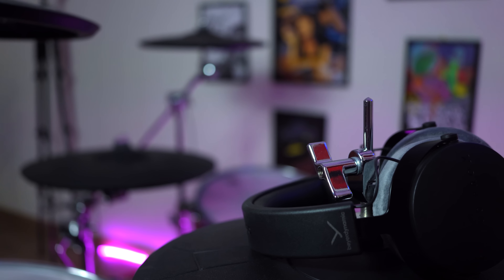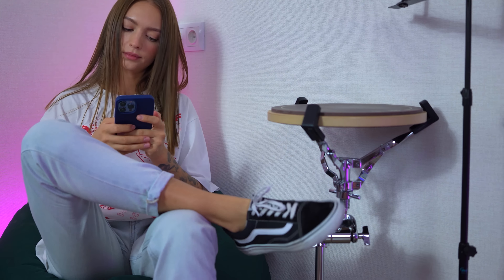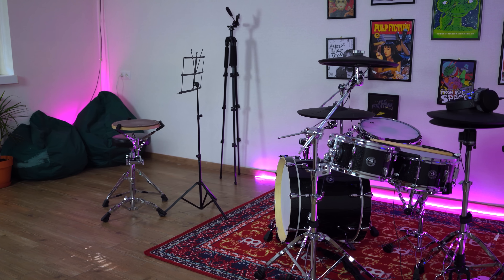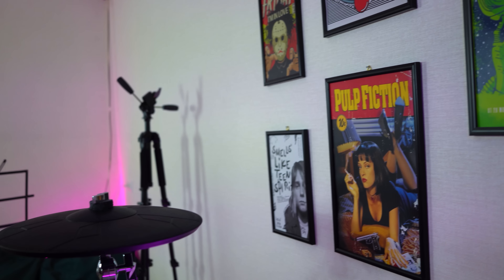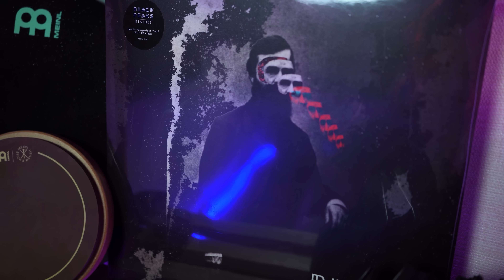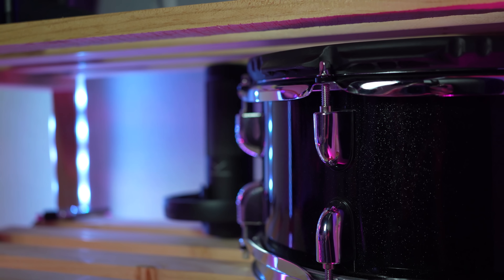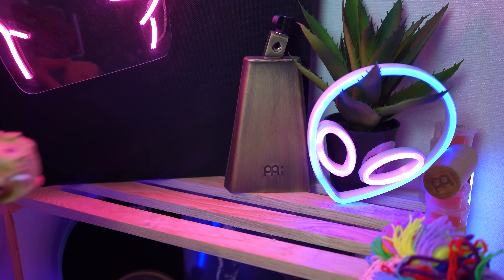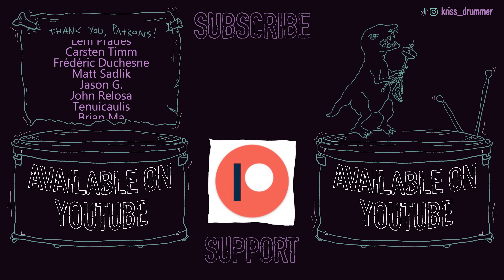BEST STUDIO I EVER HAD! ROOM TOUR IN MY NEW STUDIO!